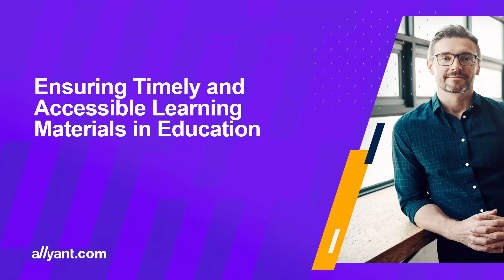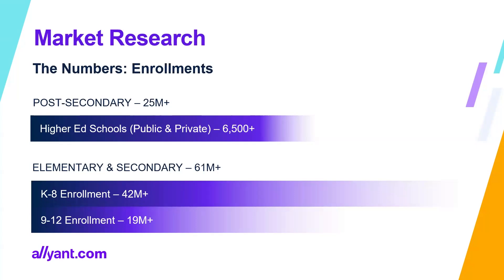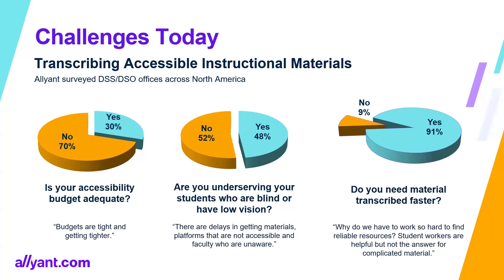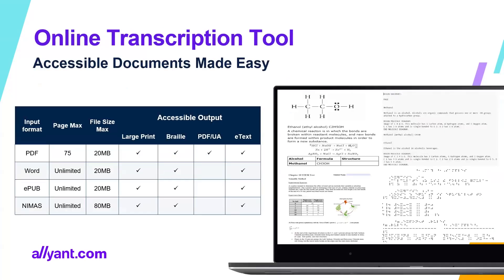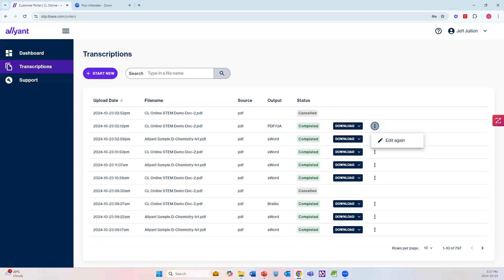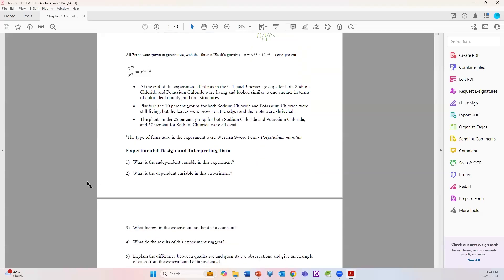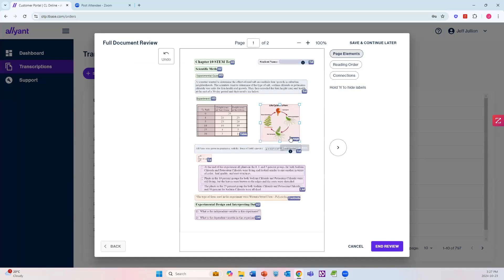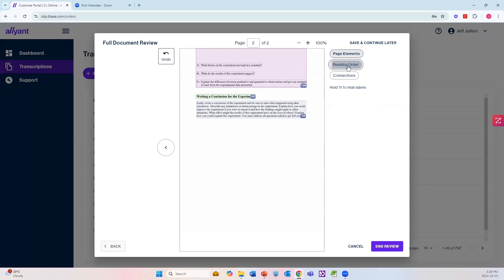Ensuring Timely and Accessible Learning Materials in Education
This webinar will uncover the reasons behind these speed-quality trade-offs and their real-world impact on students. It will also present innovative strategies to ensure readily available, accessible materials, empowering attendees with actionable insights and best practices for creating an inclusive learning environment that supports every student’s success.